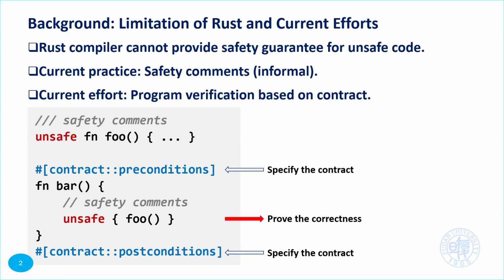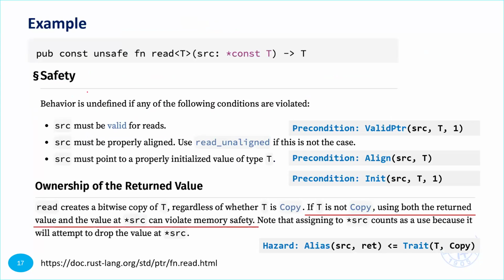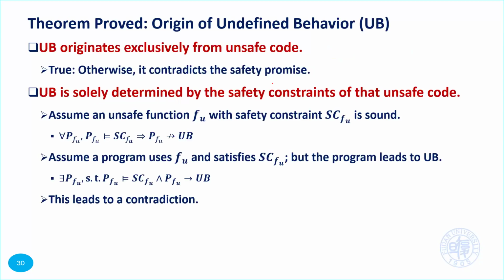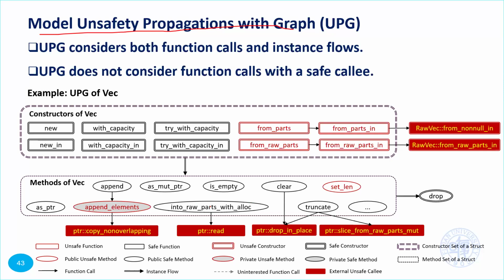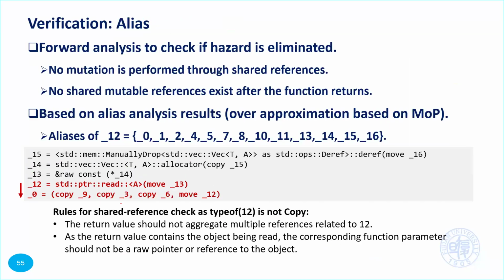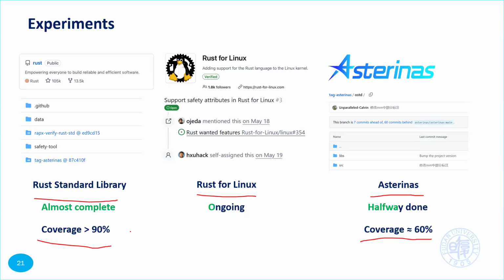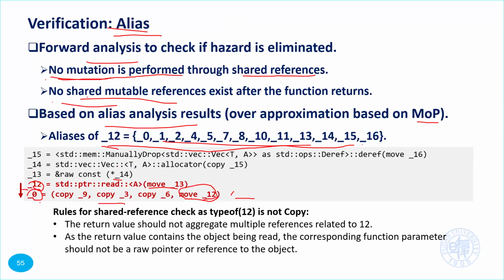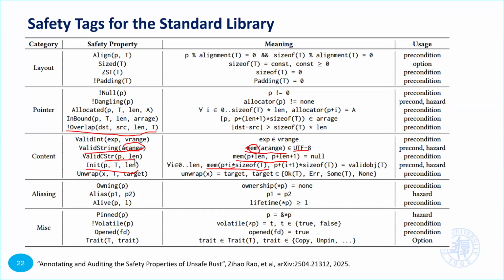Taming Unsafe Code with Safety Tags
Speaker was Hui Xu, an Associate Professor at the College of Computer Science and Artificial Intelligence, Fudan University. His research focuses on program analysis and software reliability, with an emphasis on Rust code analysis.

This talk introduces a tag-based approach for modeling and reasoning about the propagation of unsafe code in Rust crates. By representing the safety requirements of each unsafe function as safety tags, the approach tracks how these tags flow and transform across function calls and data structures, enabling the formulation of formal constraints to verify the soundness of both safe and unsafe functions.

This talk will also showcase two ongoing projects: tag-std and RAPx. tag-std provides a tag-based domain-specific language and tooling to document unsafe APIs, ensuring every unsafe function is annotated and checked at each call site via a linter. These tags can also be compiled into formal contracts for downstream verification. RAPx is a static analysis tool based on abstract interpretation, which we use to verify the soundness of the Rust standard library.